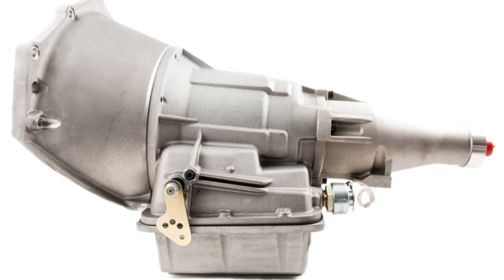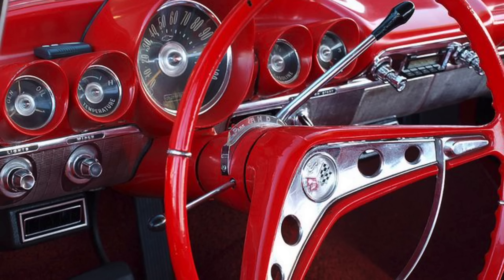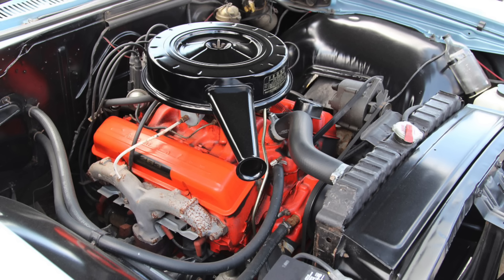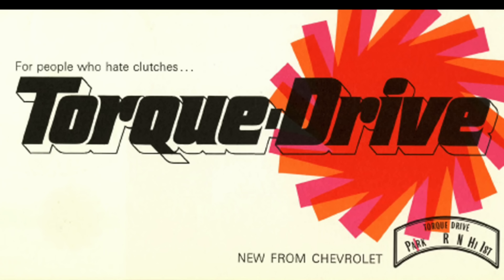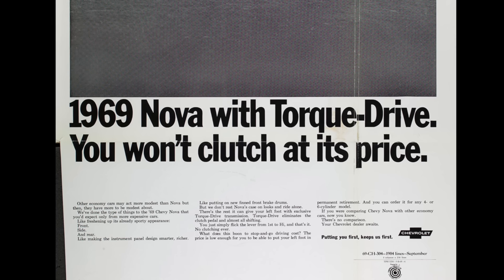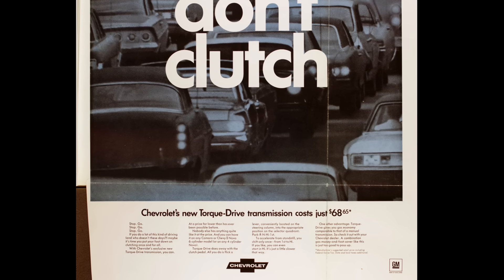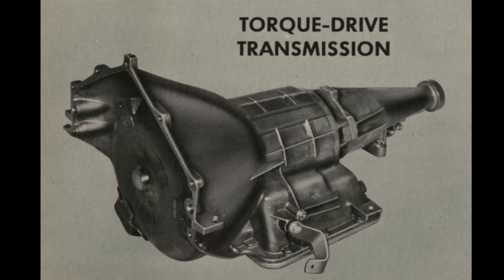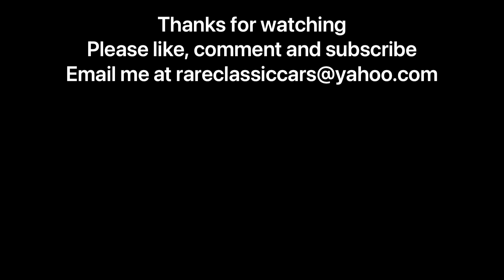A Manually-Shifted "Automatic"? Chevrolet's Bizarre Torque-Drive Transmission for 1968-71!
Learn more about the Chevrolet Torque-Drive transmission, introduced for 1968 and available through 1971!